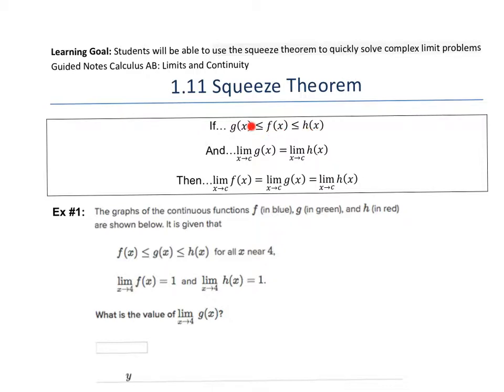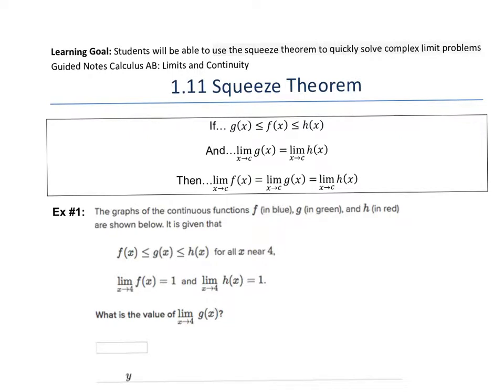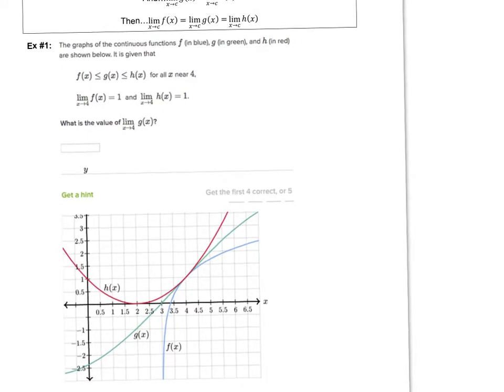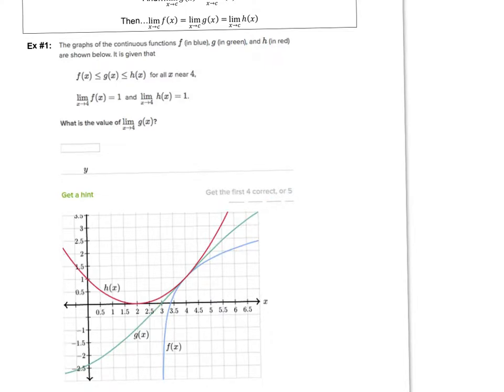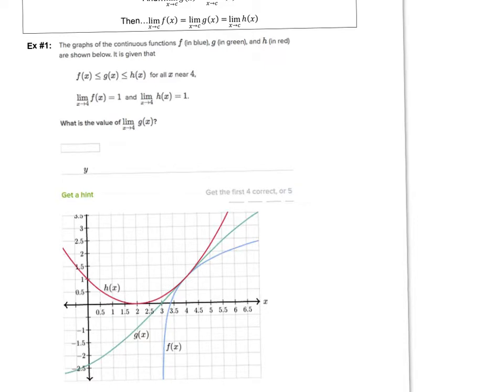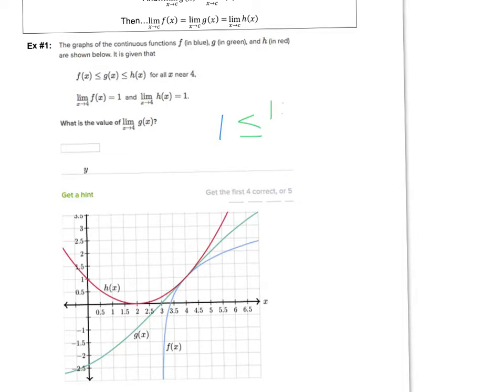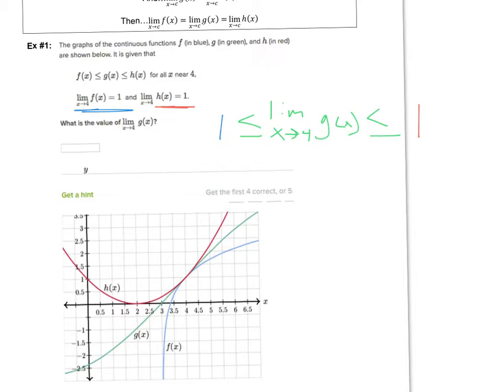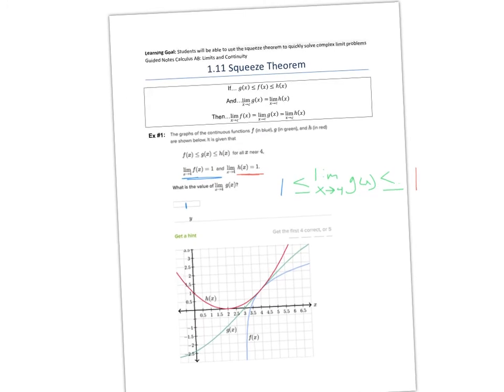Calc 1.11 Squeeze Theorem